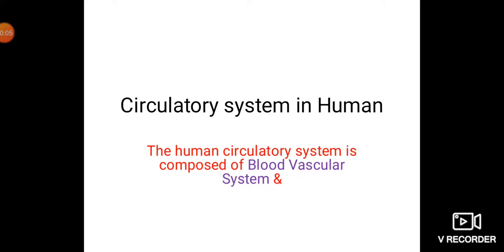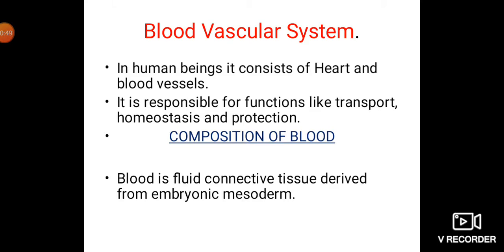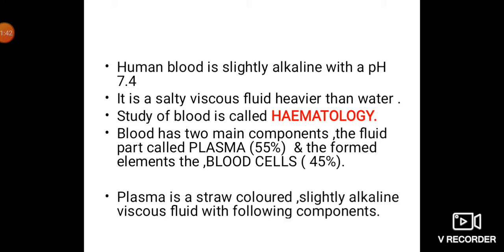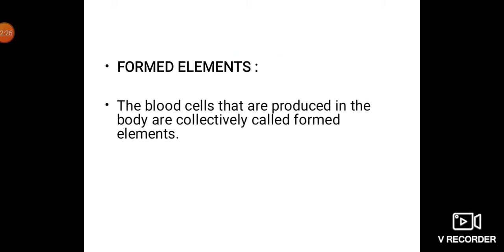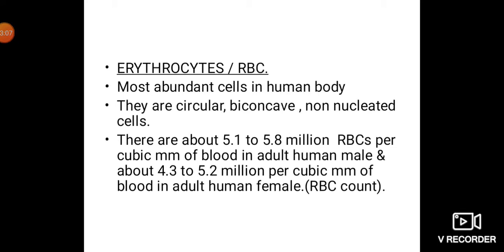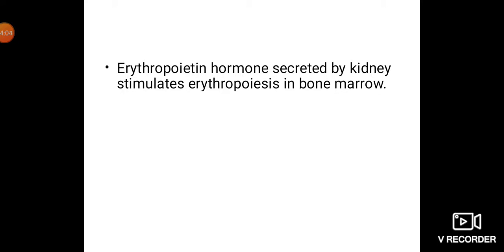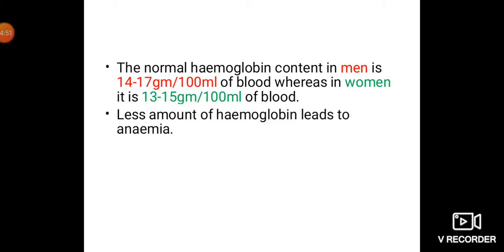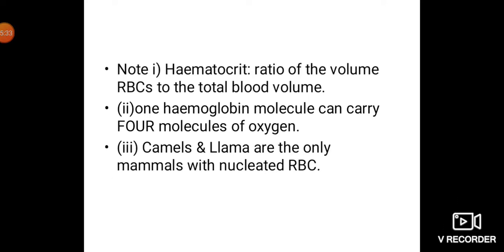Circulatory system in Human.